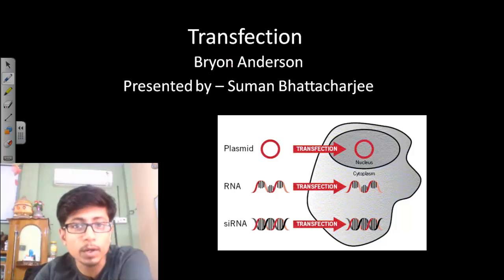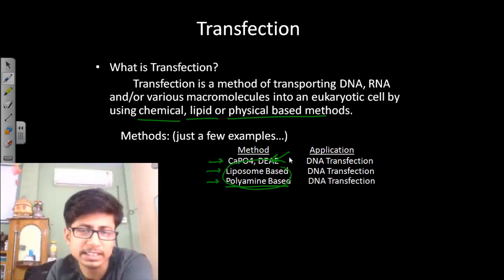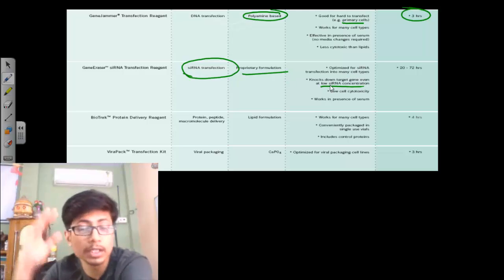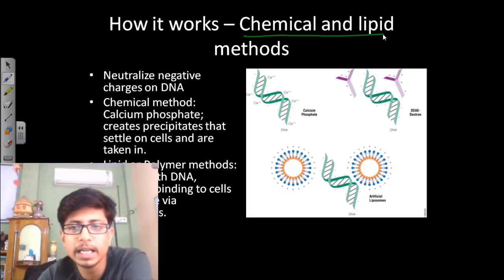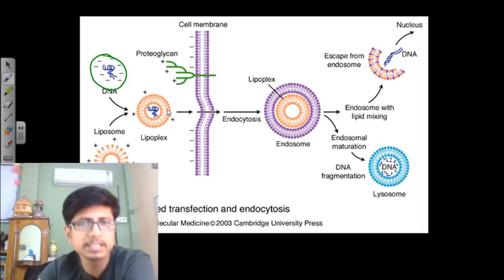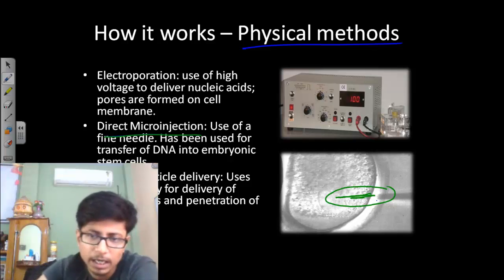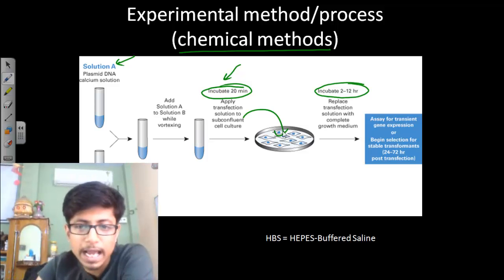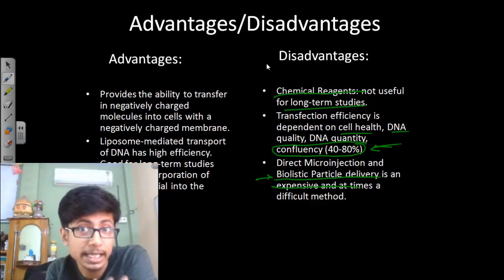Transfection of mammalian cells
This lecture explains about the transfection methods of mammalian cells and the  transfection techniques principle and advantages in delivering DNA or RNA inside the mammalian cell.
It also explains different types of transfection like chemical mediated and physical transfection techniques.